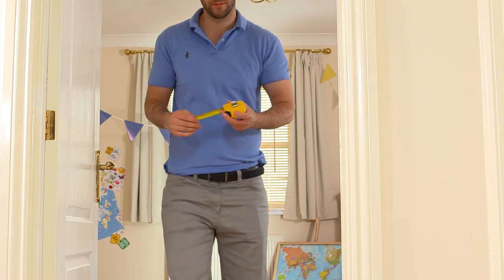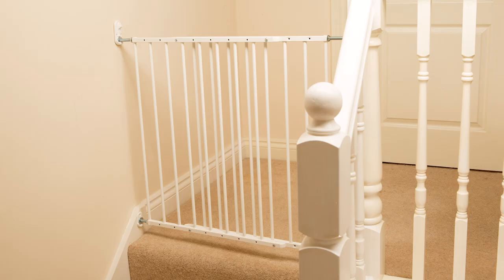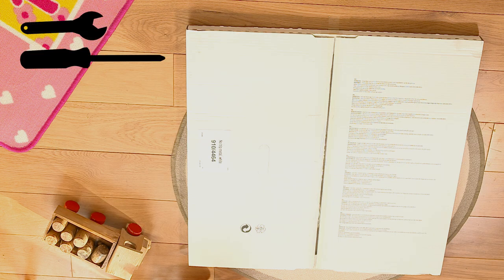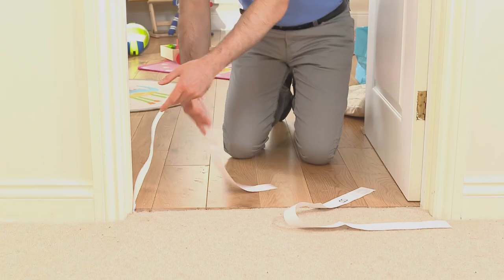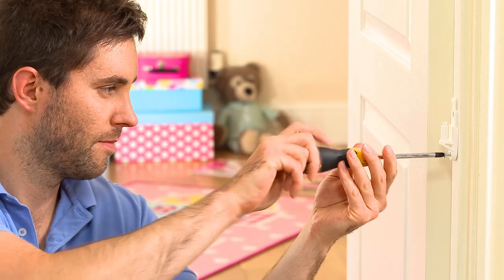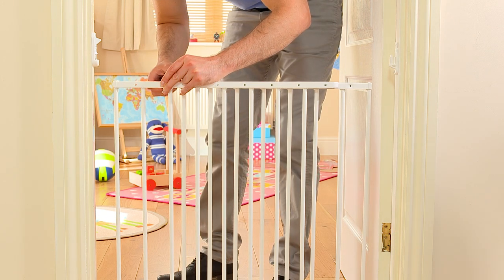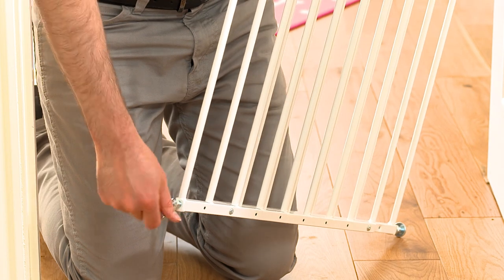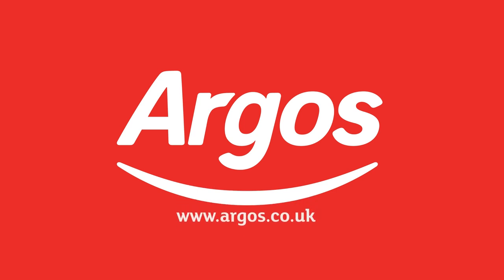Wall Fix Safety Gate Installation Guide - How to fit your Child/Baby Stair Gate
This guide is here to help you install your wall fix safety gate easily and securely, to ensure it is correctly fitted and will help keep your child safe and restrict their access to rooms and stairs.